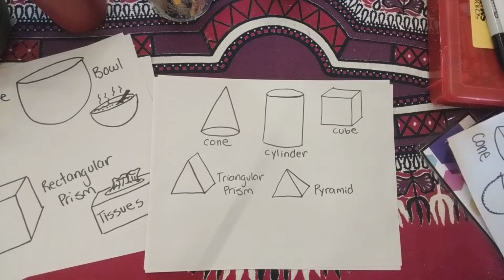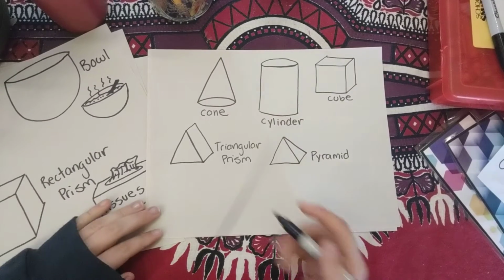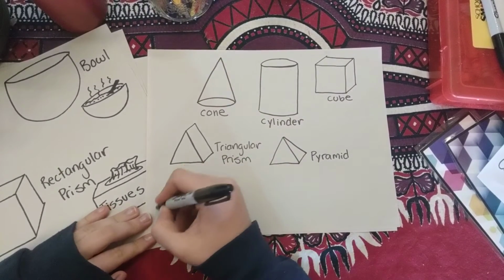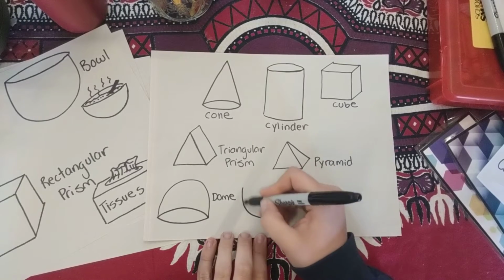Drawing 3D shapes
Here are some simple ways to draw 3D shapes on a flat, 2D piece of paper